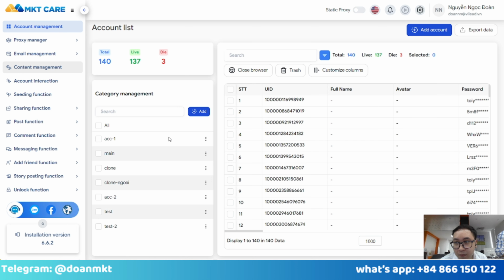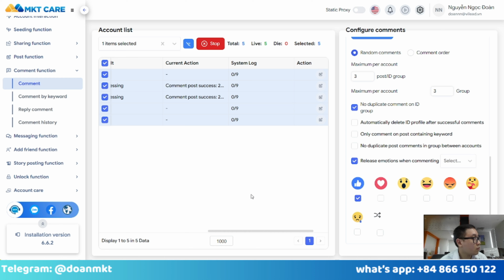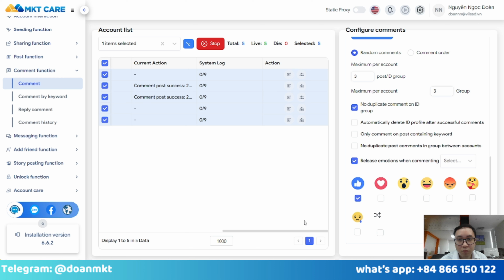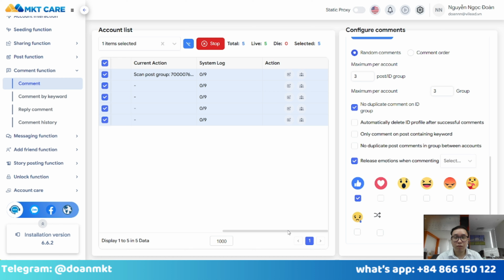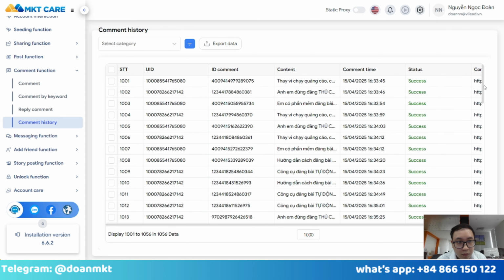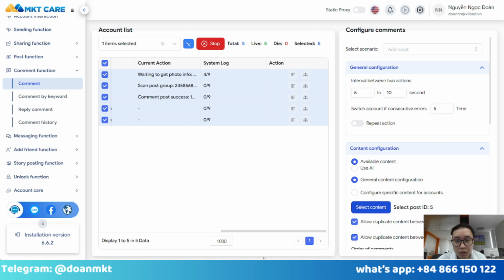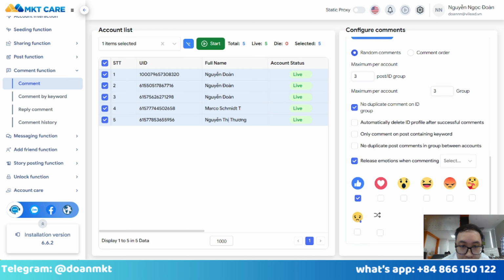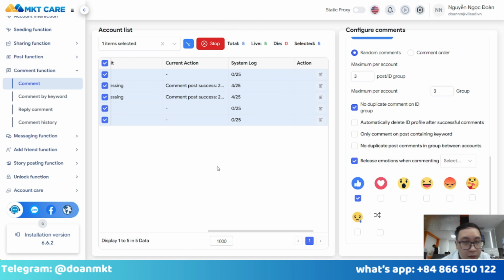How To Auto Comment Facebook Groups At Once 2025 | Auto Comment Software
Looking to save time and boost engagement in Facebook Groups? 🚀
In this video, I’ll show you how to use auto comment software to automatically reply and engage with posts inside Facebook Groups — the smart way!
✅ What You’ll Learn:
Step-by-step tutorial on setting up Facebook Group auto-commenting
Recommended tools for safe and effective automation
Tips to avoid being flagged or banned by Facebook
How auto-commenting boosts visibility and interaction in niche groups
🎯 Perfect for marketers, business owners, and agencies looking to scale Facebook engagement without manual work.